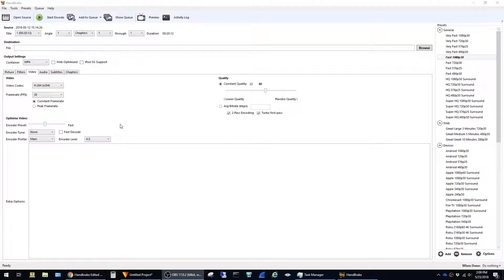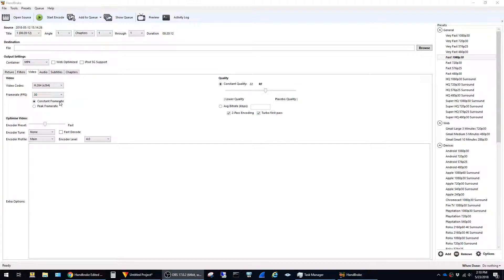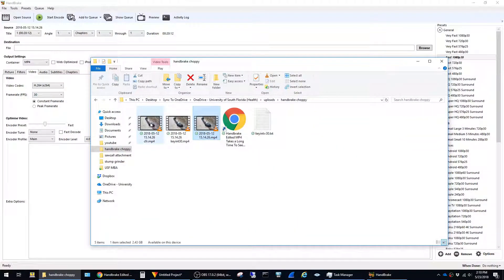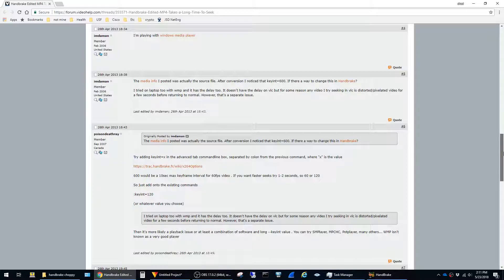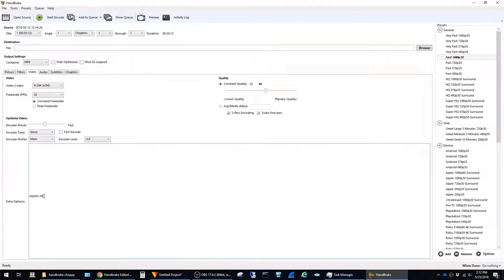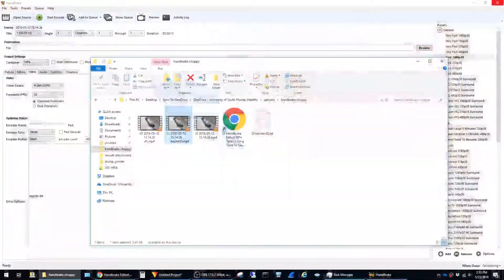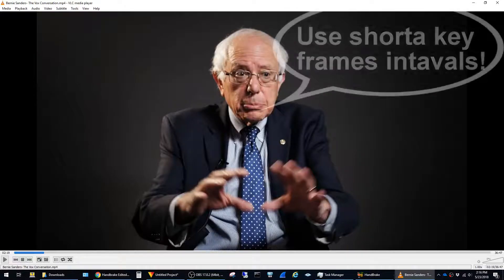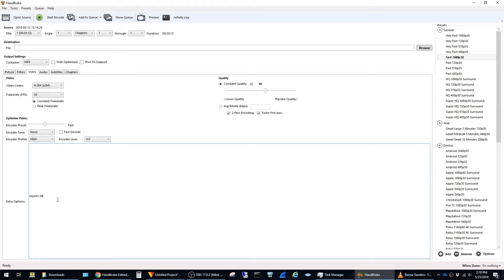Fix Slow Seek Times After Handbrake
This video shows what to do if your videos have a delayed seek time after running them through handbrake.  This issue can be resolved by changing the keyframe interval using the keyint=x command in the 'extra options' field.  Just replace the x with whatever your framerate is (30 in my case) and the videos seek more smoothly.